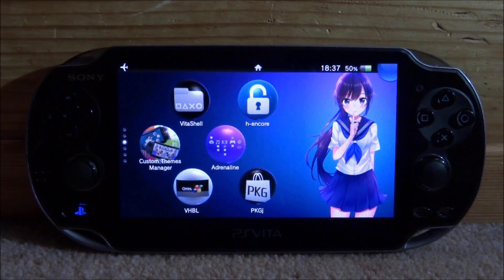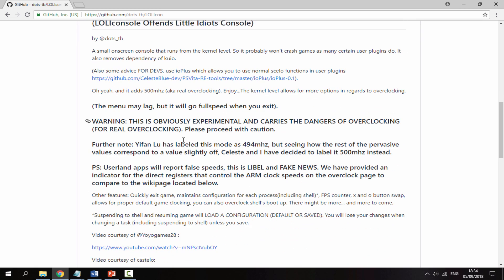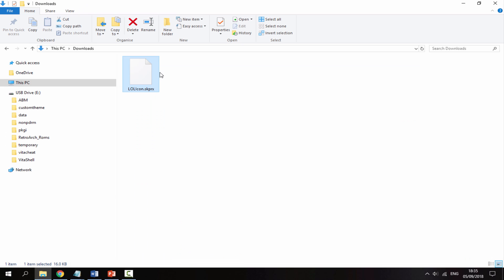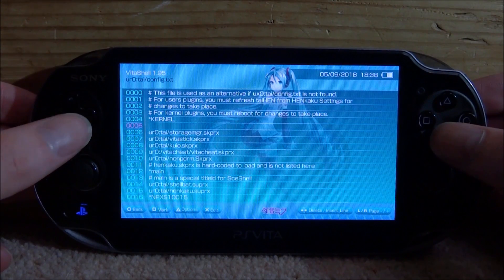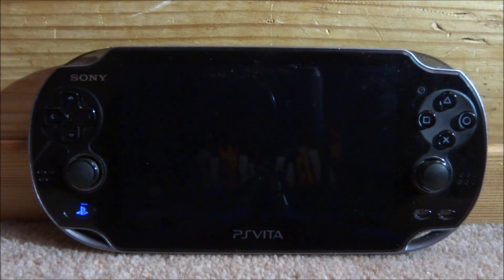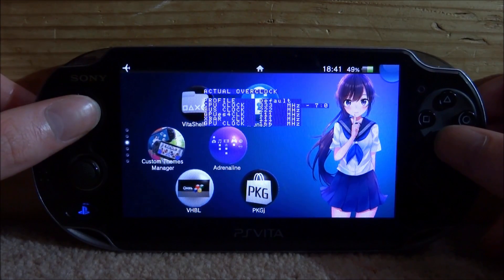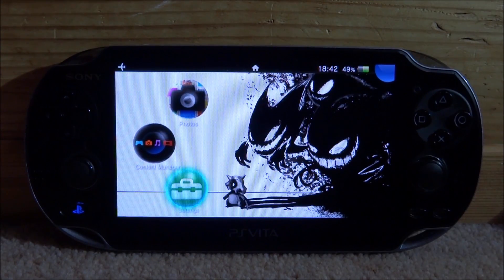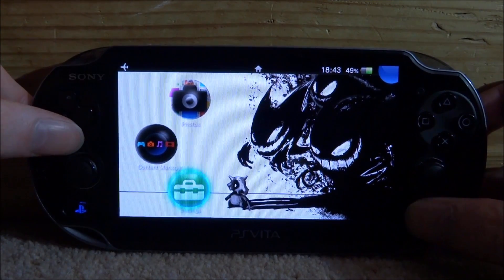PS Vita LOLIcon Simple VSH Overclock Plugin!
For this tutorial, I’ll show you guys how to install the LOLIcon simple VSH Overclock plugin on your PS Vita!